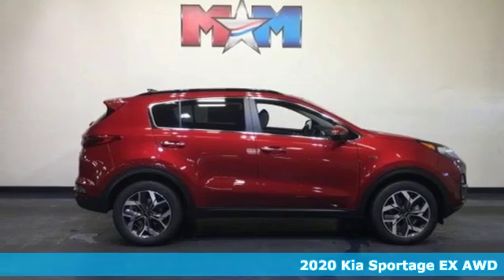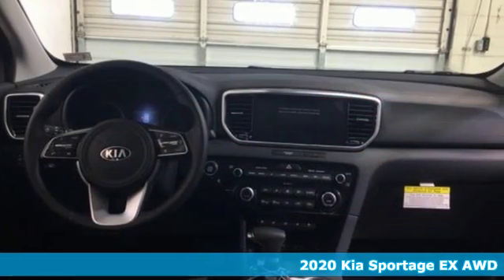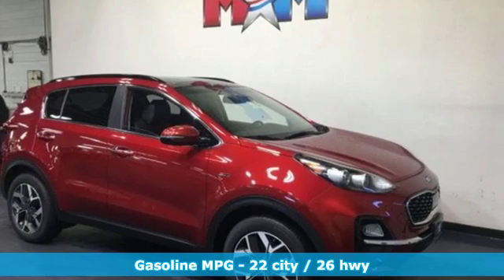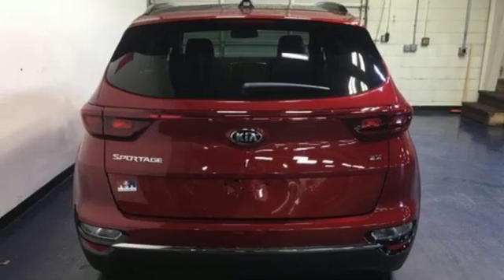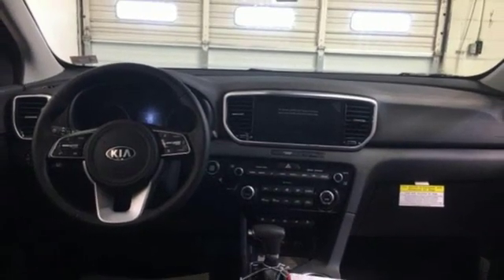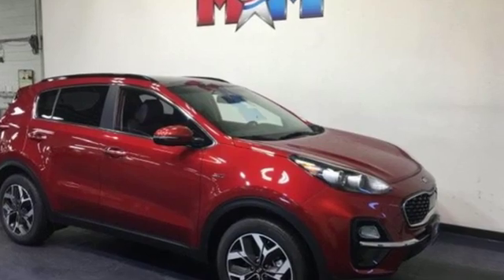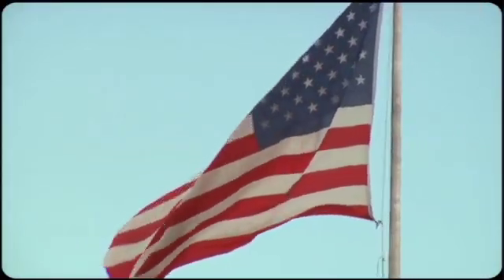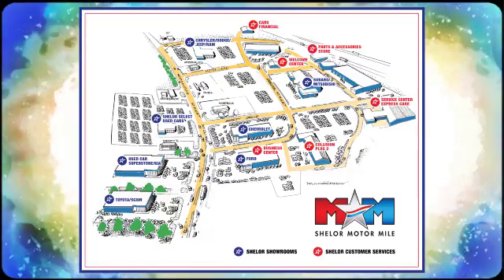New 2020 Kia Sportage Christiansburg VA Blacksburg, VA KA200214 - SOLD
Year: 2020
Make: Kia
Model: Sportage
Trim: EX AWD
Transmission: 6-Speed A/T
Color: RED
Interior: BLACK
Stock #: KA200214
VIN: KNDPNCAC8L7780447
Nav System, Heated Seats, Moonroof, Cross-Traffic Alert, Hands-Free Liftgate, Lane Keeping Assist, Aluminum Wheels, All Wheel Drive, CROSS BARS. EPA 26 MPG Hwy/22 MPG City! RED exterior and BLACK interior, EX trim. AND MORE!br /br /KEY FEATURES INCLUDEbr /All Wheel Drive, Power Liftgate, Back-Up Camera, Aluminum Wheels, Keyless Start, Dual Zone A/C, Cross-Traffic Alert, Hands-Free Liftgate, Lane Keeping Assist, Blind Spot Monitor Rear Spoiler, Keyless Entry, Remote Trunk Release, Privacy Glass, Child Safety Locks. br /br /OPTION PACKAGESbr /EX TECHNOLOGY PACKAGE Ventilated Front Seats, Front & Rear Park Assist System, Compact Spare Tire, Electronic Parking Brake (EPB), Smart Cruise Control w/Stop & Go, 8-Way Power Adjustable Passenger Seat, height adjuster, Auto-Dimming Rear View Mirror w/Homelink & Compass, Panoramic Sunroof, power sunshade, LED Interior Lighting, Radio: AM/FM/SiriusXM w/Navigation, 8 speakers, Apple CarPlay & Android Auto, Bluetooth wireless technology, wireless phone charger and UVO link w/navigation, CROSS BARS. Kia EX with RED exterior and BLACK interior features a 4 Cylinder Engine with 181 HP at 6000 RPM*. br /br /EXPERTS CONCLUDEbr /Great Gas Mileage: 26 MPG Hwy. br /br /OUR OFFERINGSbr /At Shelor Motor Mile we have a price and payment to fit any budget. Our big selection means even bigger savings! Need extra spending money? Shelor wants your vehicle, and we're paying top dollar! br /br /Tax DMV Fees & $597 processing fee are not included in vehicle prices shown and must be paid by the purchaser. Vehicle information and equipment is based off standard equipment as decoded from VIN and may vary from vehicle to vehicle.br / Chevrolet Ford Chrysler Dodge Jeep & Ram prices include current factory rebates and incentives some of which may require financing through the manufacturer and/or the customer must own/trade a certain make of vehicle. Residency restrictions apply see dealer for details and restrictions. All pricing and details are believed to be accurate but we do not warrant or guarantee such accuracy. The prices shown above may vary from region to region as will incentives and are subject to change.